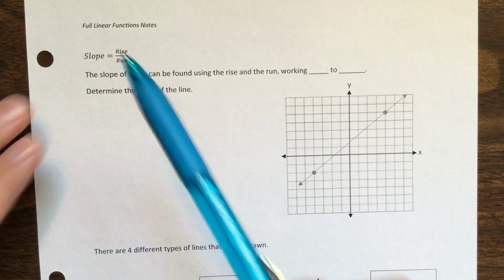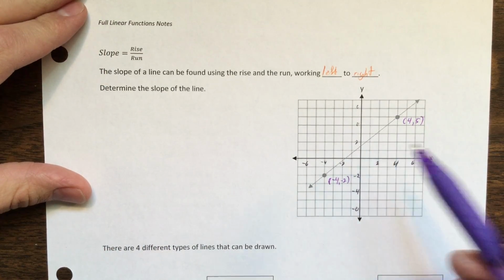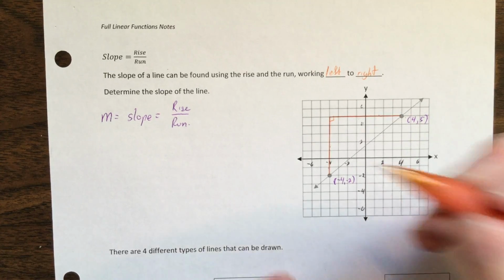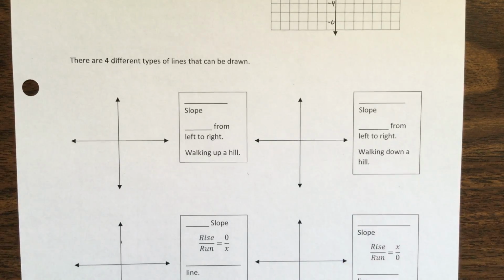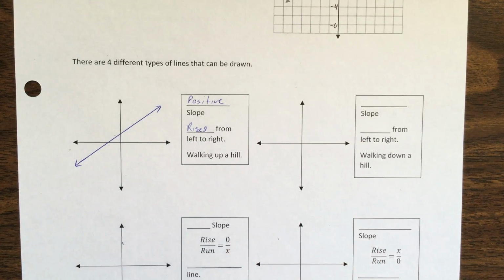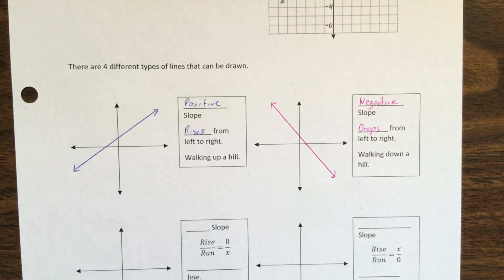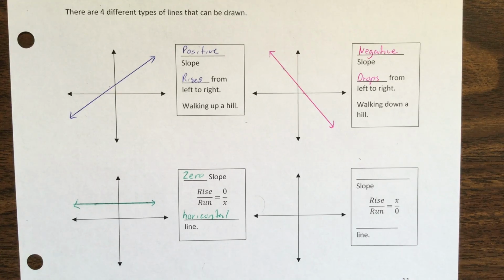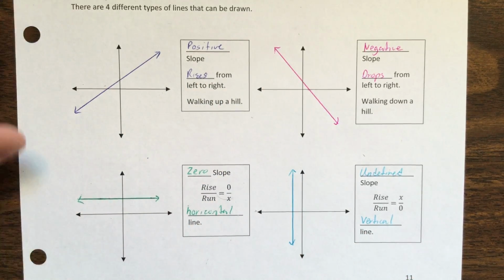Li 02 53 Determining slope using a graph